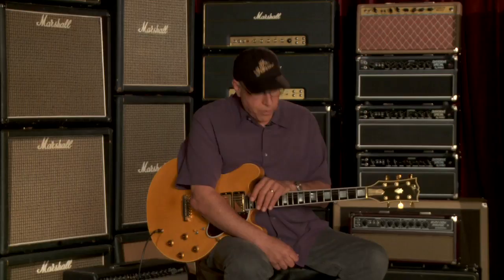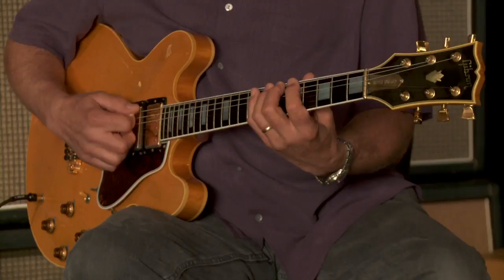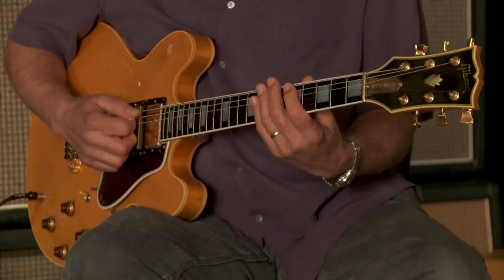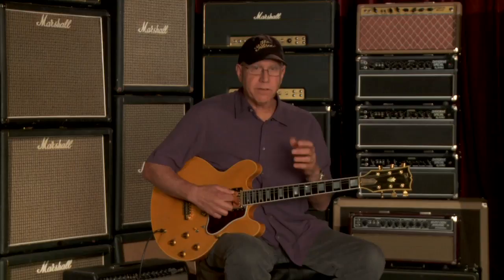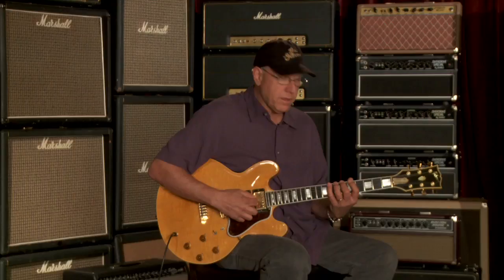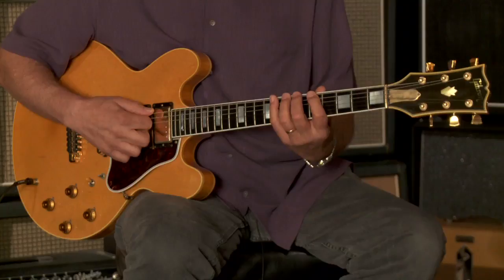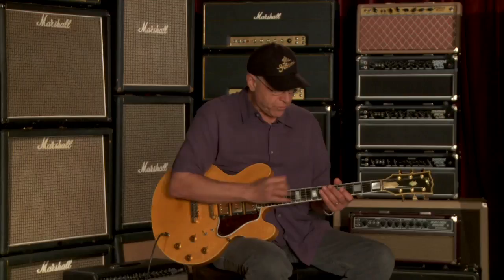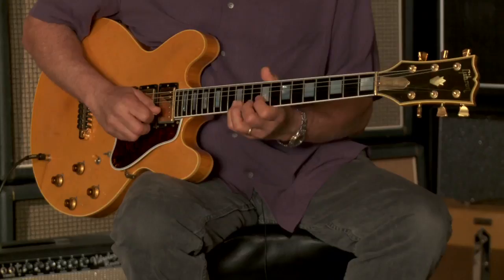Mitch Holder on Proper Practice Technique • Wildwood Guitars Lesson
You can't script this stuff!  Mitch Holder joins us at Wildwood Guitars, and continues to teach us invaluable tools to the trade!  Watch and enjoy as he discusses proper practice technique, and various other tid bits that'll teach you more than any book!

~ Mitch Holder ~
The challenge in talking about Mitch is limiting his biography.  We could write forever about his guy.  Not only is he an amazing musician, but he's one of the kindest people you would ever meet.  As a big-named session player throughout the past few decades, Mitch has played on everything from jingles, movies, television themes, artist tracks, to performing in the Tonight Show band for a good many years.  A few of his recordings include tracks from such legends as Frank Sinatra, Barbera Striesand, Johnny Mathis, Dianna Ross, and numerous other.  A few movies he has performed on are Saturday Night Fever, Mrs. Doubtfire, Grease, and Tootsie.  Mitch Holder--the most humble of legends amongst men.